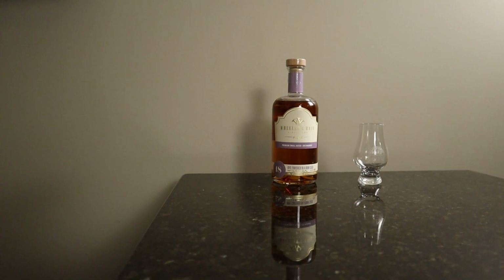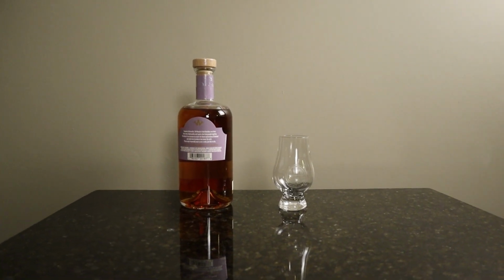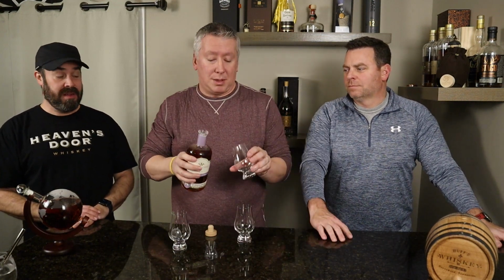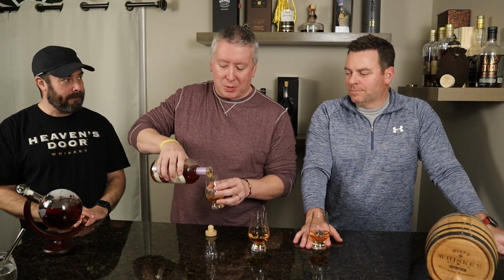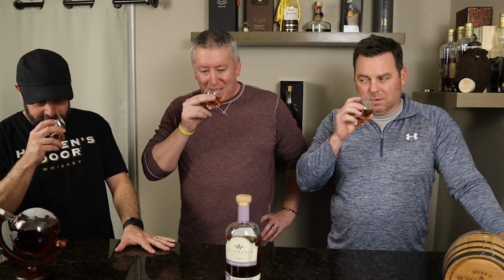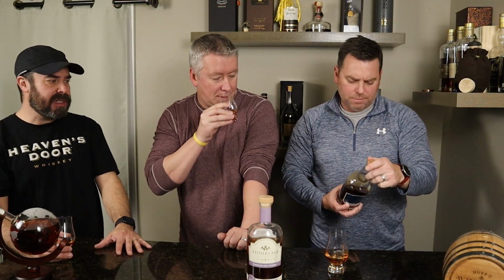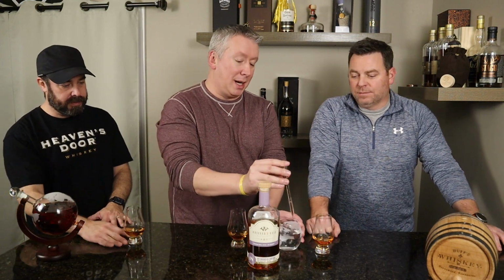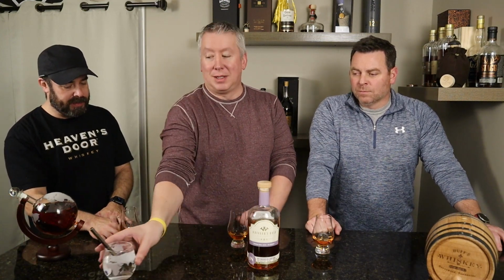Wheeler's Raid No. 18 - Rye Finished in Rum Casks Review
Today we review a finished rye from our local Wheeler's Raid Distillery...the No. 18 Rye finished in Rum Casks! Named after a civil war battle that happened just 1-mile south of the distillery in Nolensville, TN. This was released back in September 2022 and we went to grab it at the distillery. We love all of the experimentation that they are doing, there was a noticeable impact on the rye adding a sweet note to the spiciness of the rye...much better neat!  If you are in near their distillery, we recommend you stop by their tasting room, it's worthwhile! Cheers!!!

Timestamps:
00:00 Intro
00:15 Whisky details & background
02:35  Nose & palate conversation - Neat
06:30  Nose & palate conversation - Water added
14:58 Outro